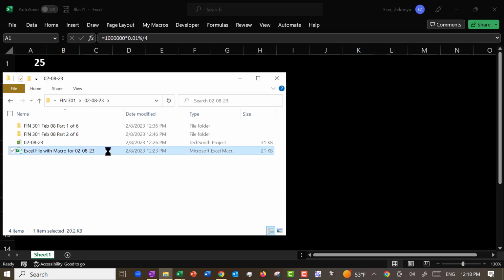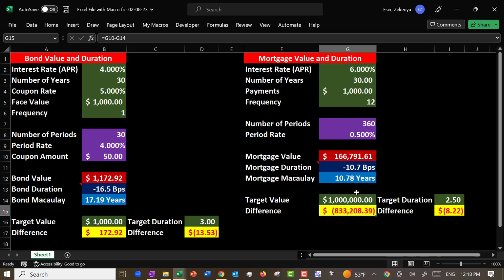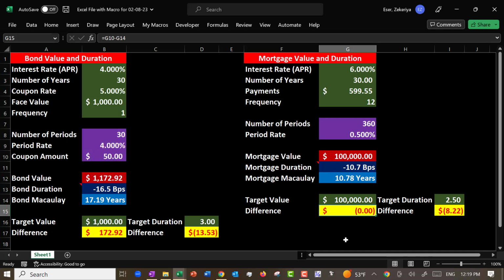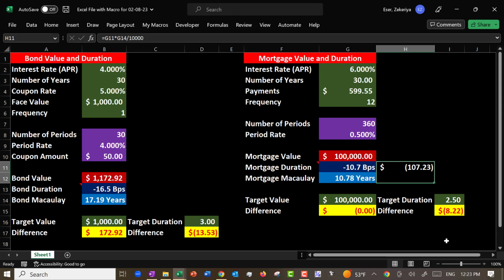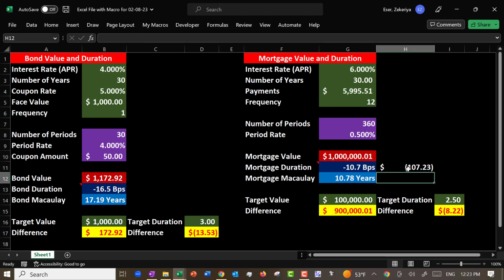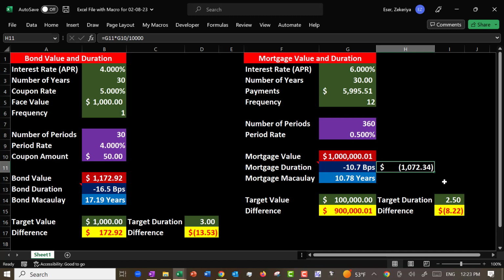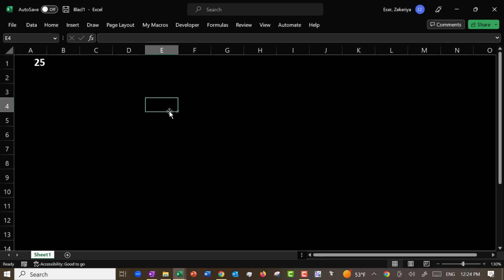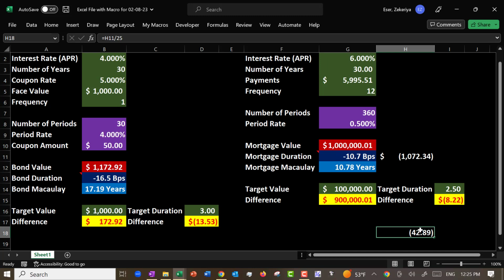FIN 301 Feb 13 Part 4 of 4